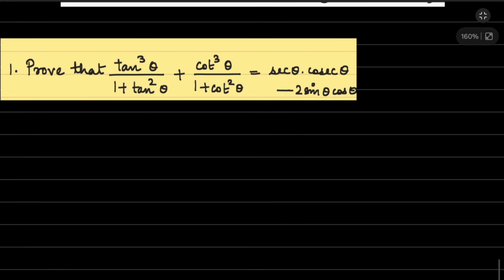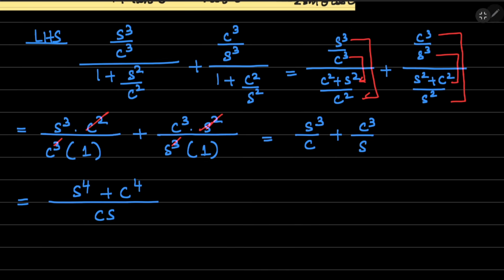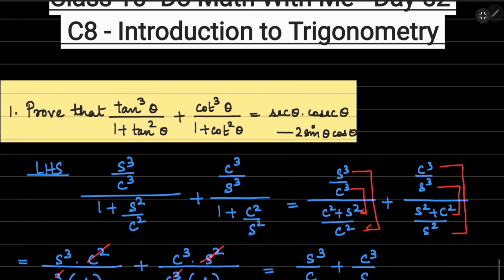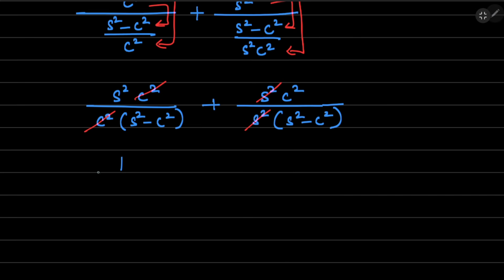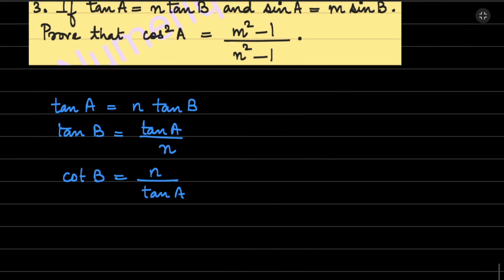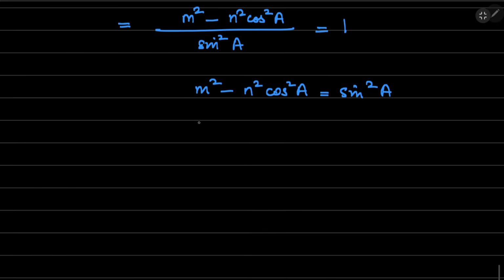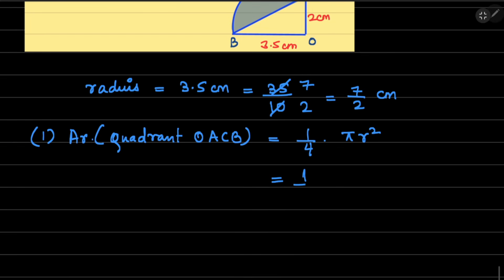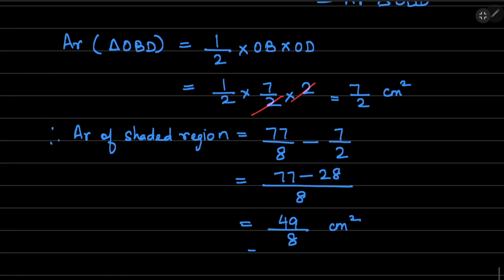Trigonometry | 20 Min Daily Practice | Class 10 Maths | DAY 52